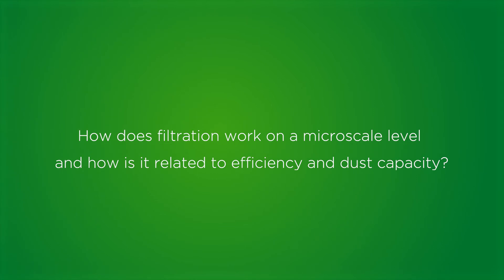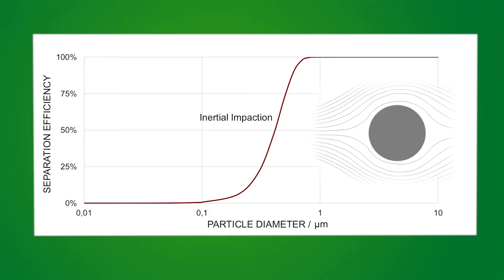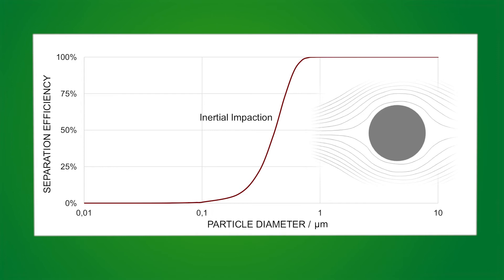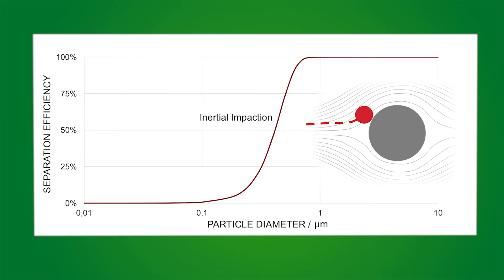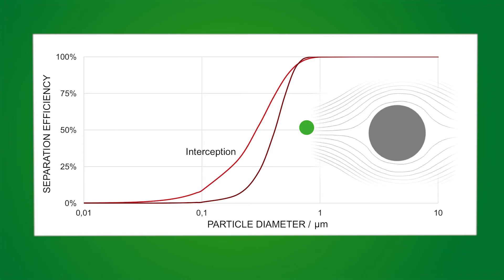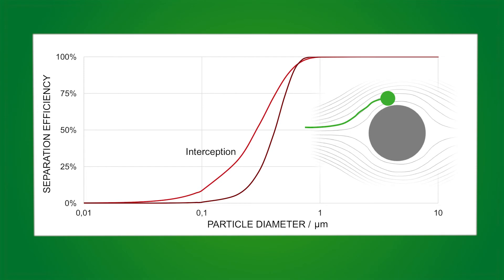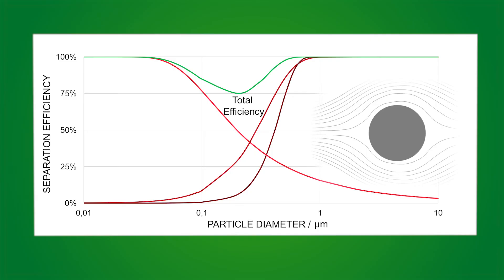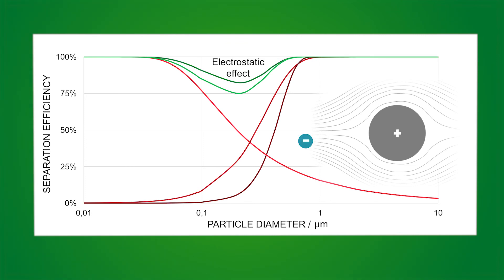How does an air filter media work - IvankaPoljak R&D Media Engineering MANN+HUMMEL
Separate the useful from the harmful, but how does an air filter media work? Ivanka Poljak is a member of the MANN+HUMMEL R&D community specialized in media Engineering and development. She will explain us the mechanisms to understand how filtration works.

00:40 - The filter media is the biggest part of a filter, but what makes it up and which role does it Play during application?
01:20 - What is the main challenge today?
01:48 - How does depth loading work?
02:22 - How does filtration work on a microscale level and how is it related to efficiency and dust capacity?